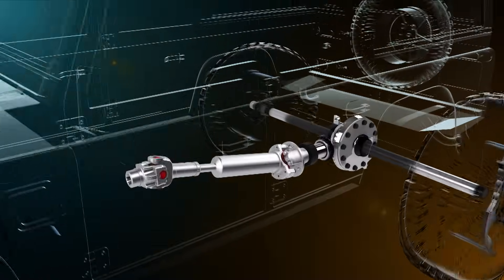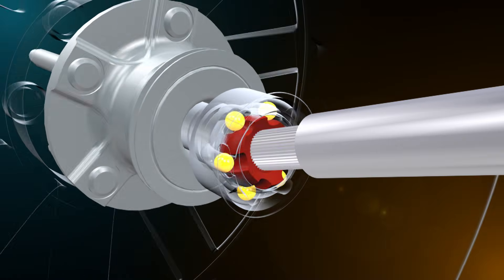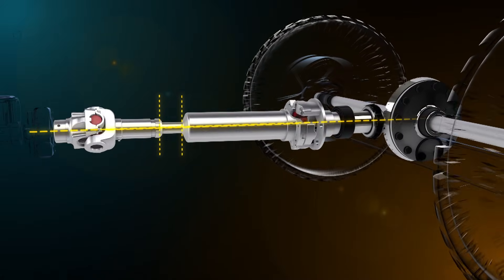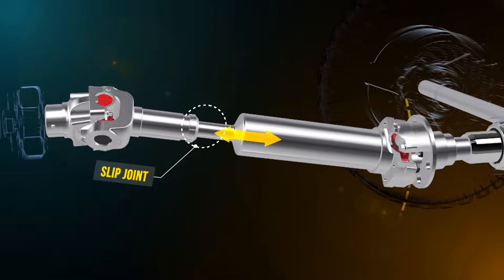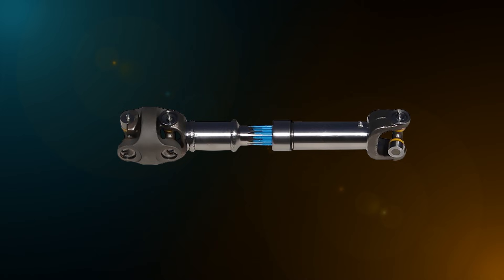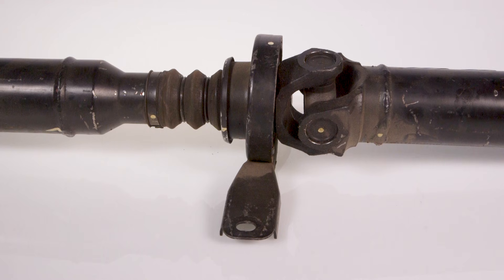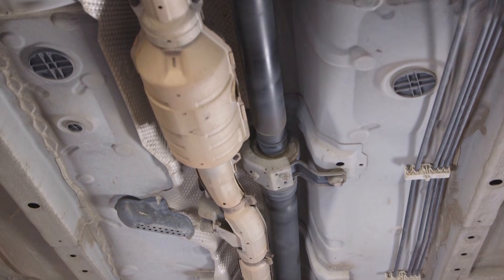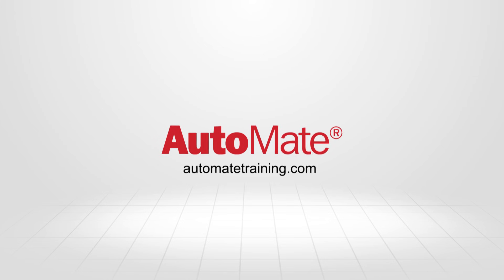Driveshaft, Universal & Constant Velocity Joint Training Module Trailer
Although drive shafts appear to be fairly simple, they are in fact finely-tuned pieces of engineering, which play a very important role in the transfer of engine torque to the wheels. This course will explore the operation of propeller-type drive shafts, as well as universal and constant velocity (CV) joints.